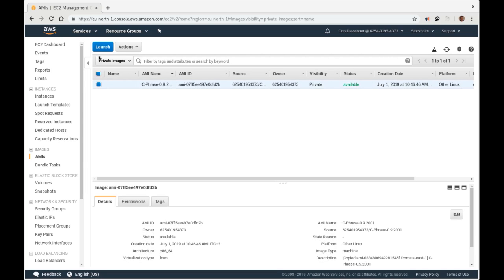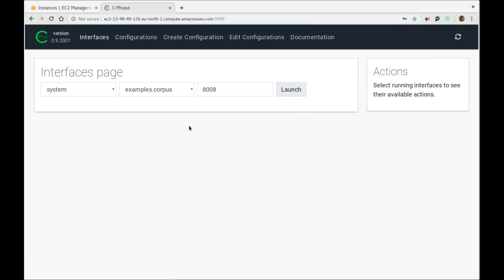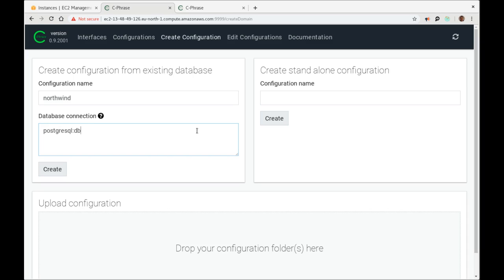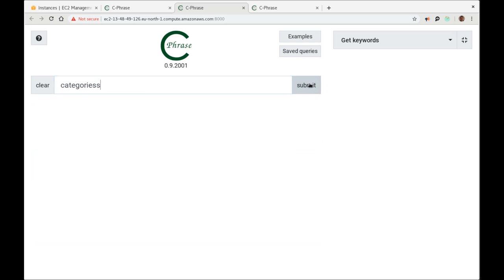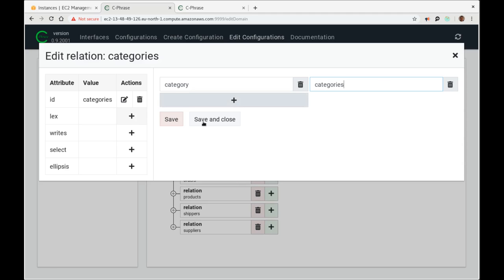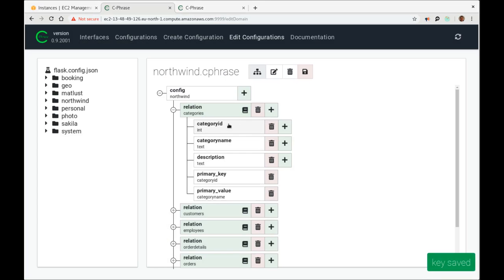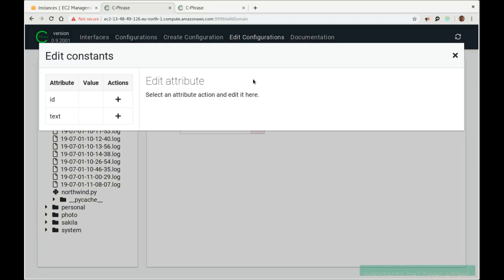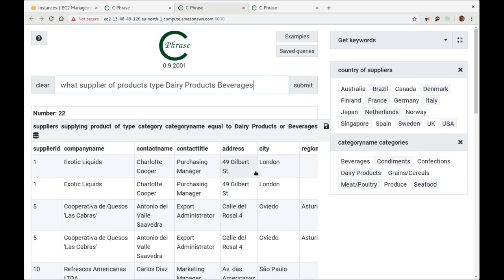Building a Natural Language Interface over a Database with Catch-Phrase on AWS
Here we show how a database administrator (DBA) builds an English to SQL interface over their database using Catch-Phrase. It shows the steps from launching an AMI on AWS up to doing simple edits on a configuration of an interface over the Northwind database.